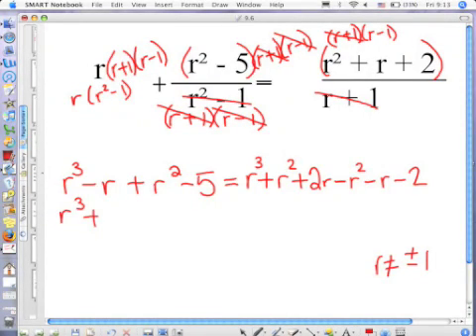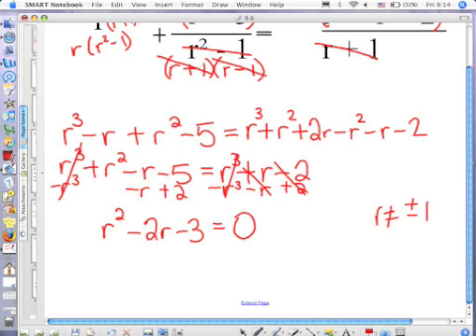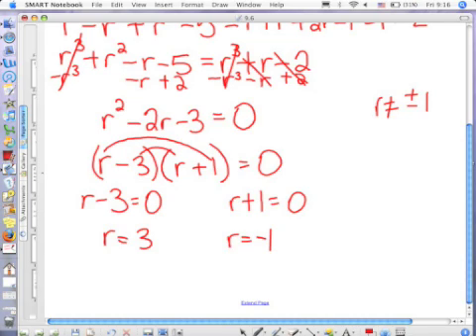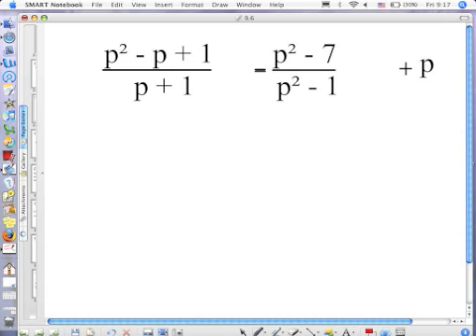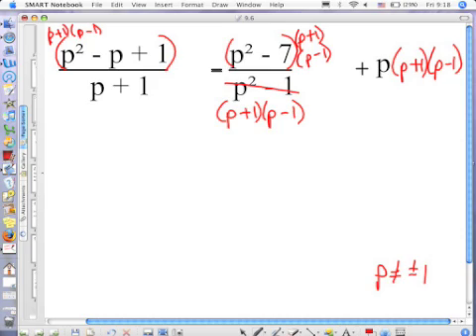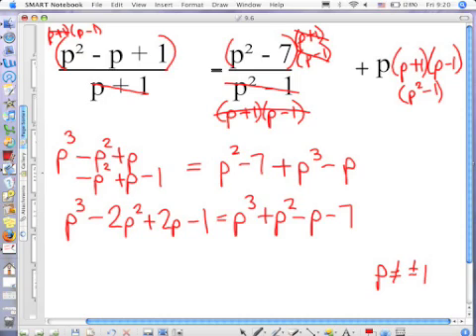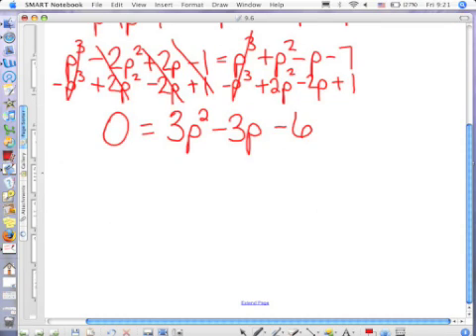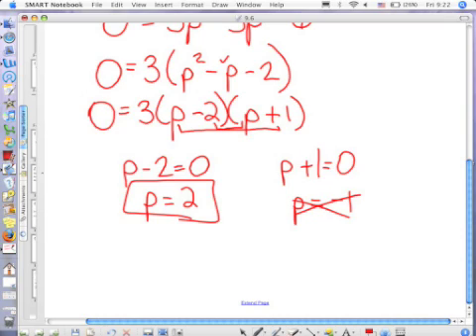Solving Rational Equations Pt 3